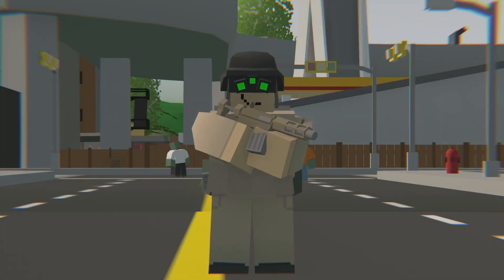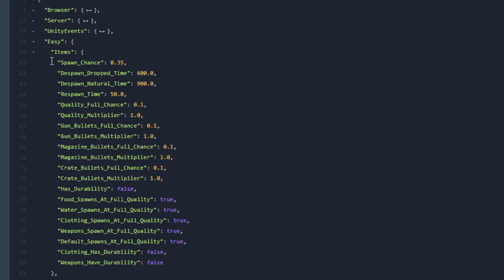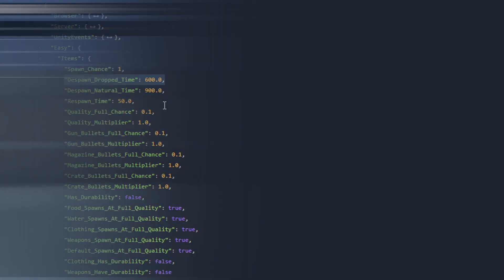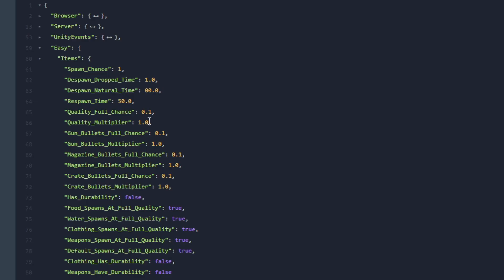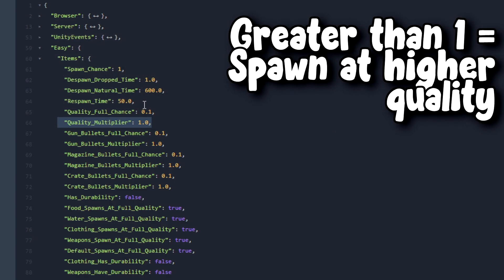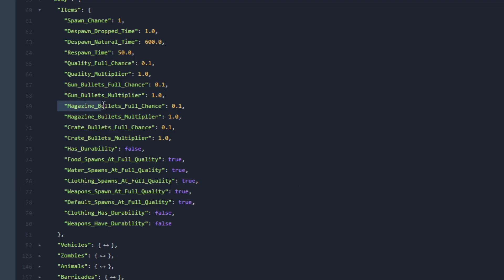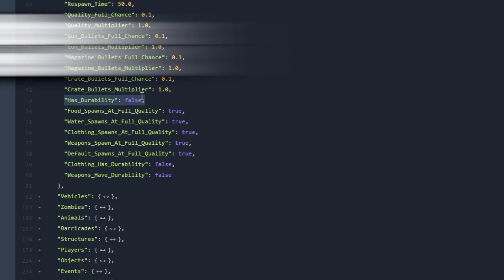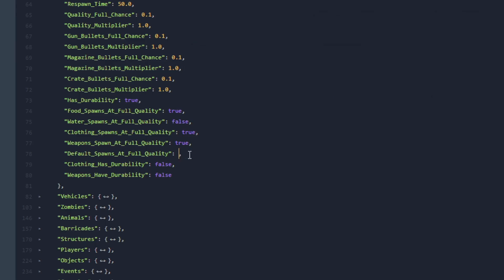All Items Settings in Config.json on Unturned Server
In today's video I am going to show you how to configure items in Config.json on an Unturned server.

🎥 Created by @LiamDoesGame

00:00 - Intro
00:09 - Finding Config.json file
00:19 - Finding the Items section
00:47 - Spawn_Chance
01:18 - Despawn_Dropped_Time
01:42 - Despawn_Natural_Time
02:09 - Respawn_Time
02:19 - Quality_Full_Chance
02:36 - Quality_Multiplier
02:59 - Gun_Bullets_Full_Chance
03:08 - Gun_Bullets_Multiplier
03:24 - Magazine_Bullets_Full_Chance
03:35 - Magazine_Bullets_Multiplier
03:44 - Crate_Bullets_Full_Chance
03:53 - Crate_Bullets_Multiplier
04:02 - Has_Durability
04:20 - Food_Spawns_At_Full_Quality & other
04:52 - Silencers & barrels durability
05:06 - Outro